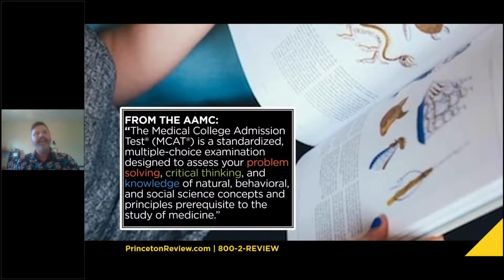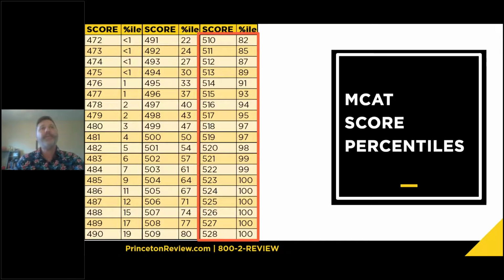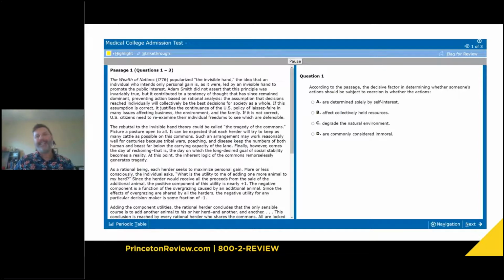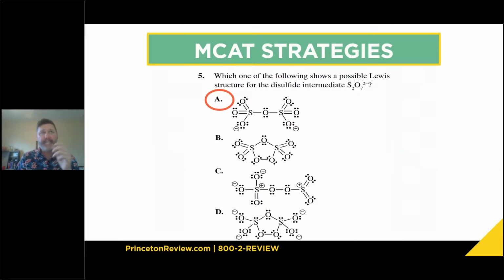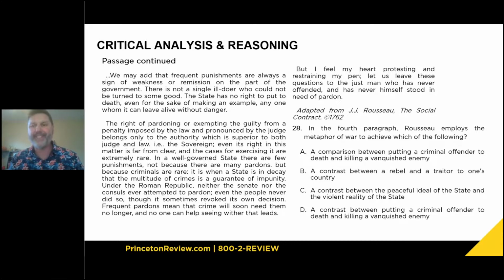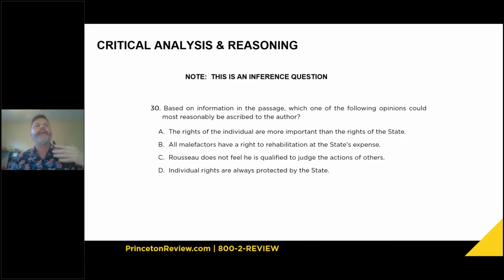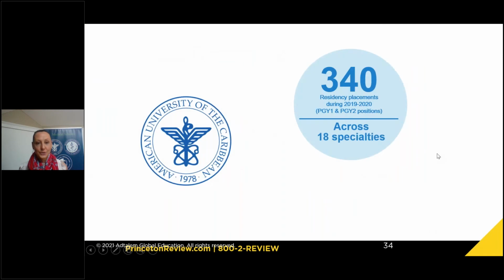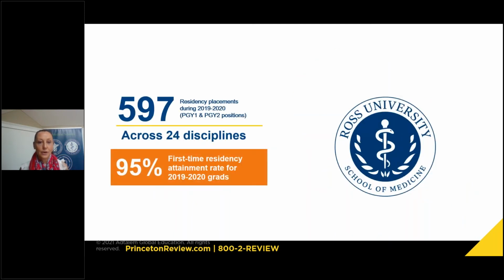MCAT Strategy Session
Join The Princeton Review for an MCAT (Medical College Admission Test) Strategy Session and learn to understand the MCAT and strategies that can improve your chances of getting in by up to 300%! Featuring Shaun Cricks, a former standardized course and test author, teacher of the MCAT CARS Section for 10 years, Tutoring Director and current Outreach Specialist for Central Florida, Puerto Rico and the USVI.